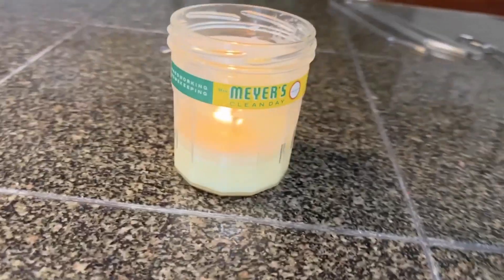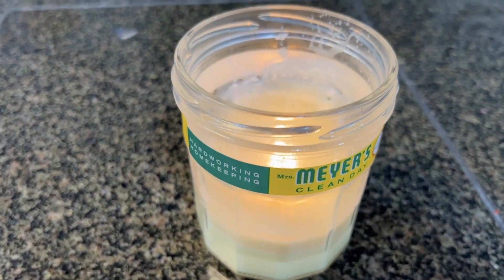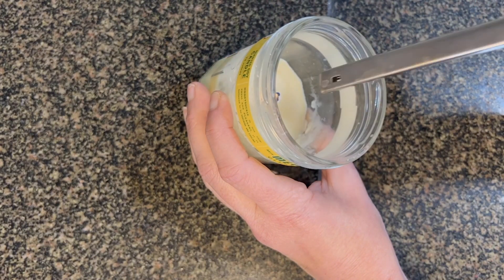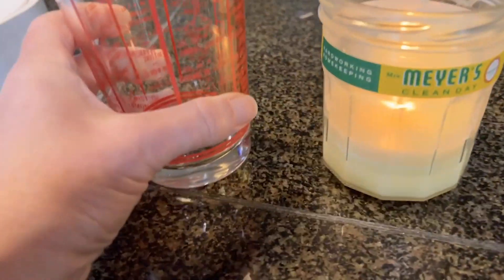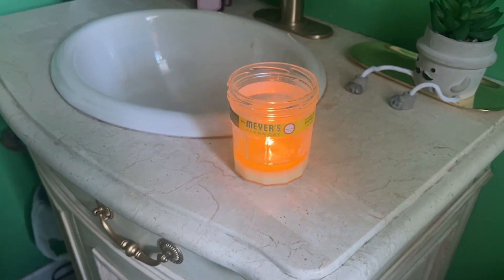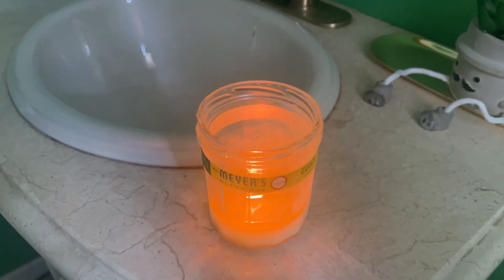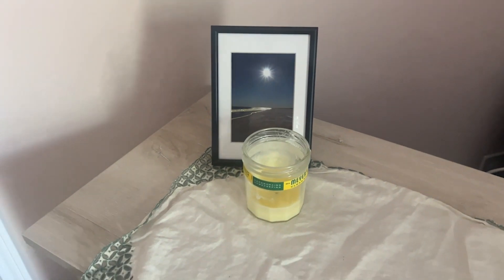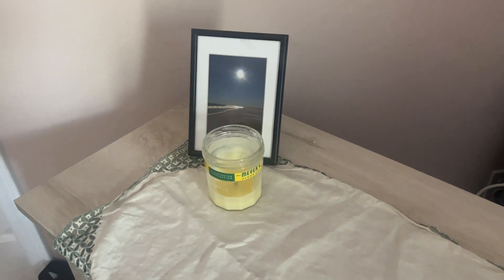Mrs. Meyer's Soy Aromatherapy Candles | Our Point Of View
Check Our New Website For Amazing Deals!
(Commissionable Links)

This candle is made from plant-derived ingredients like soy wax and vegetable wax and other thoughtfully-chosen ingredients.
Lead-free candle wick burns for 25 hours for a long-lasting Honeysuckle scent
Garden-inspired Honeysuckle scented candle has a tempting sweet scent - a charming mix of florals and fruity notes
Comes in a recyclable glass candle jar - makes for an easy gift
Mrs. Meyer's products are made with cruelty-free formulas and are Leaping Bunny certified.